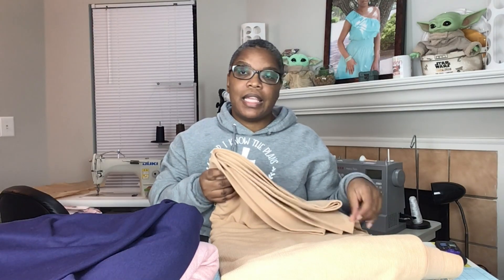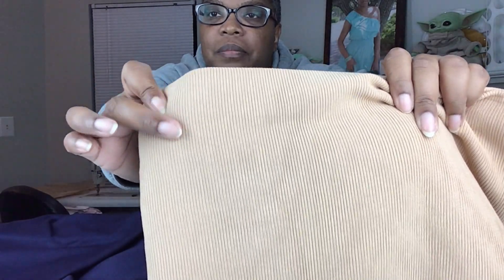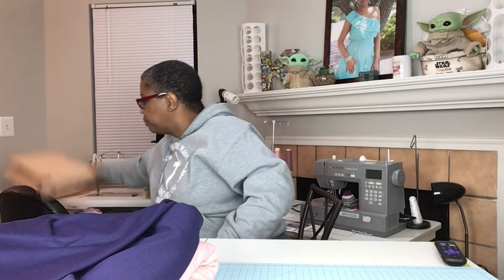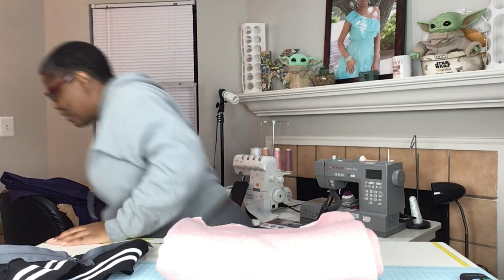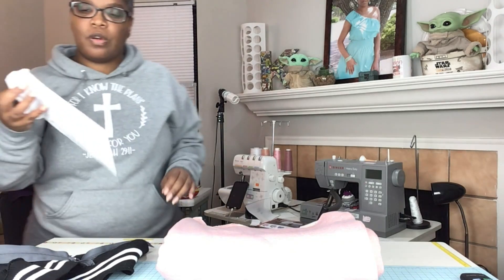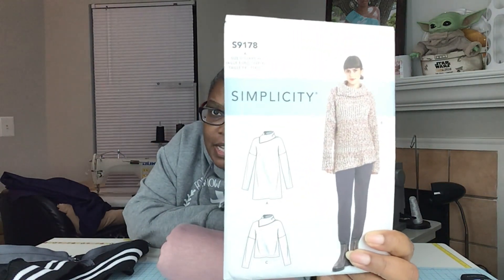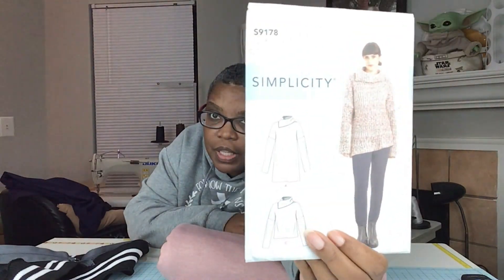Vlogmas Day 17 Mini Fabric Haul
Mail Inquires
LeJanaro, LLC